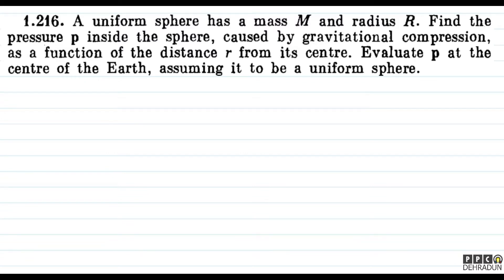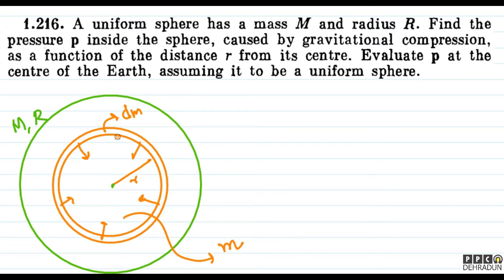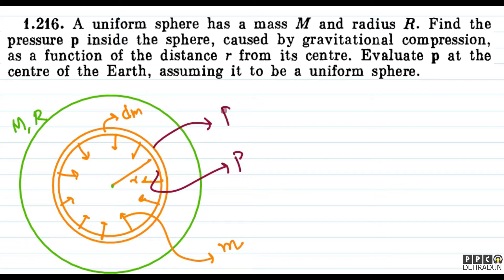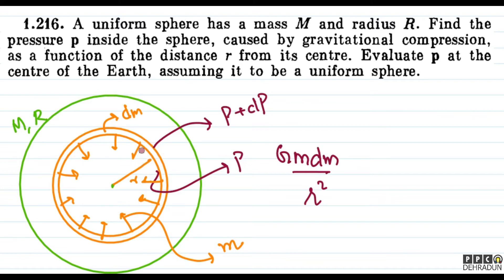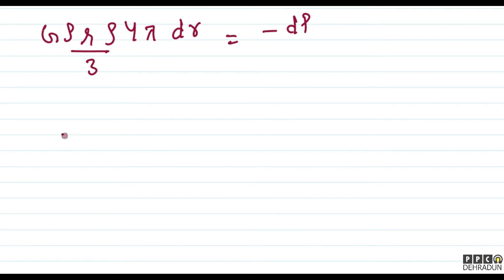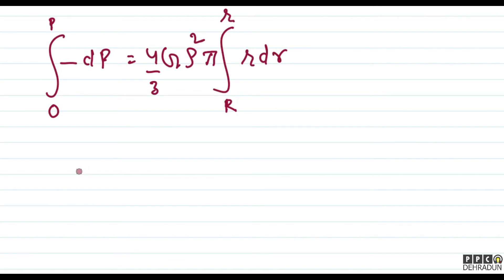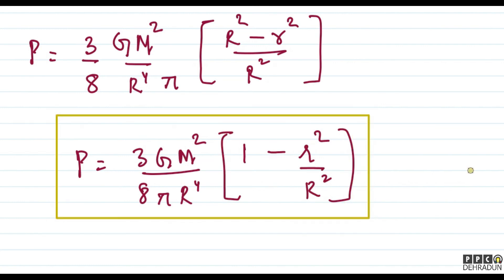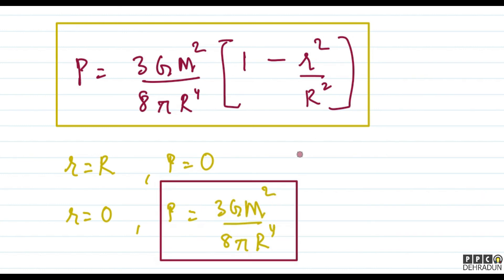[1.216]- Problems in general Physics by I E Irodov: Solution by Saket Sir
1.216. A uniform sphere has a mass M and radius R. Find the
pressure p inside the sphere, caused by gravitational compression,
as a function of the distance r from its centre. Evaluate p at the
centre of the Earth, assuming it to be a uniform sphere.